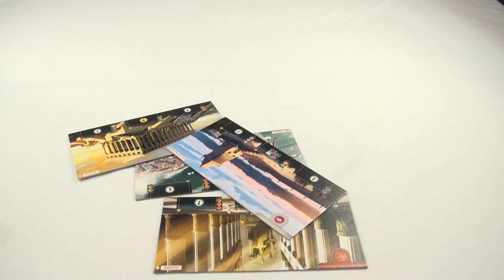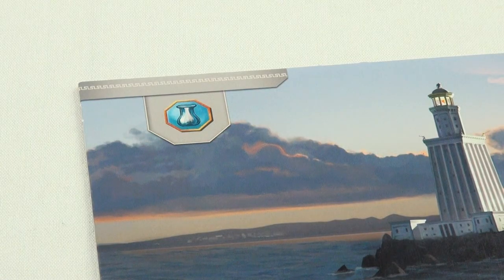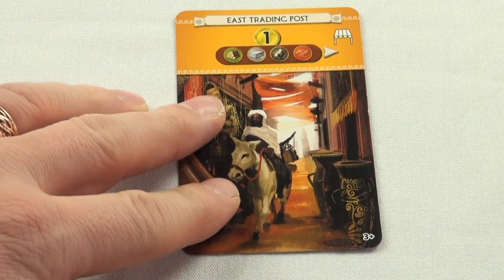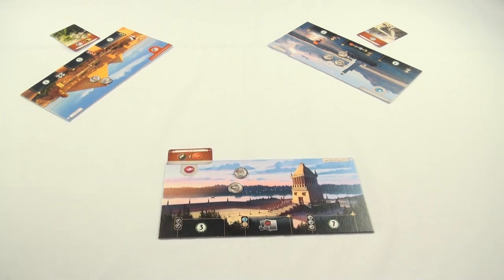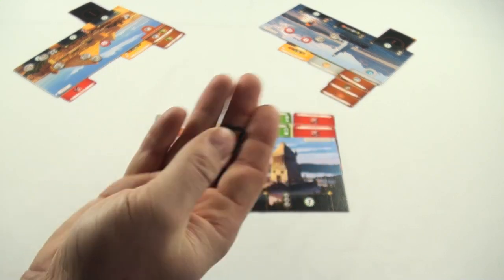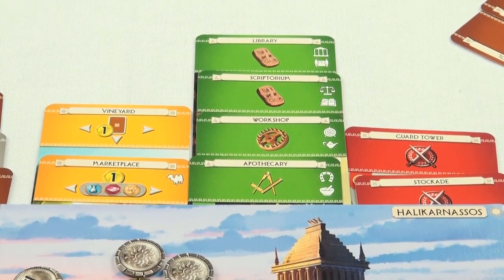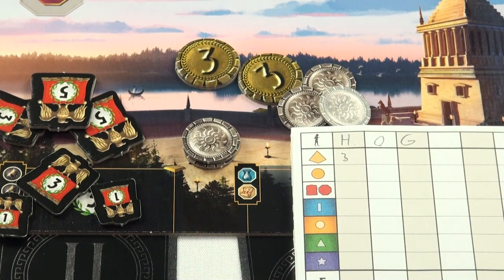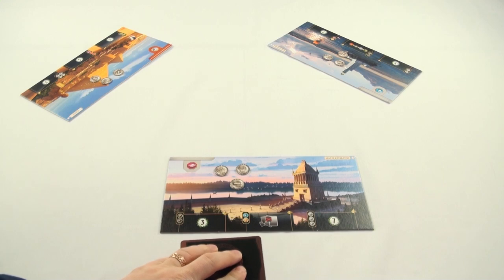How To play 7 Wonders: Board Games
It's not a complicated game, it just feels like it... especially when you try to explain it in a clear and concise manner. It was my best shot, lol.